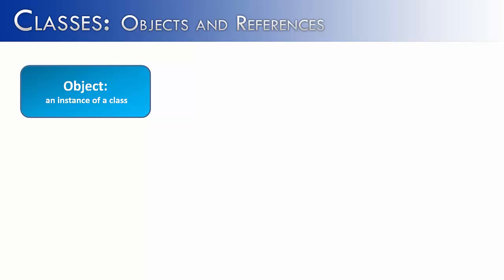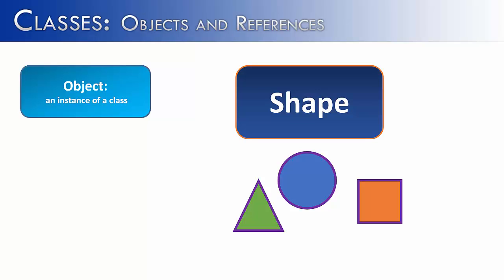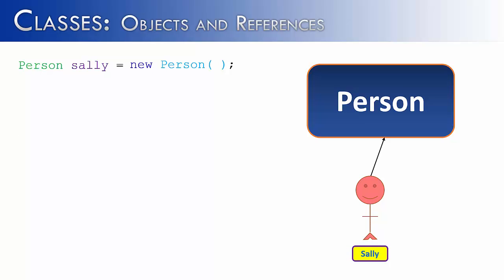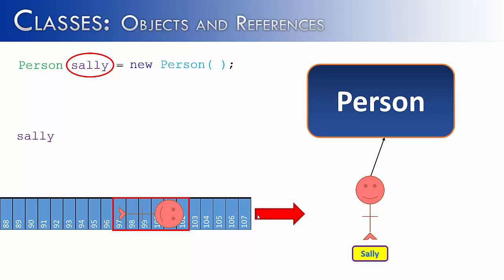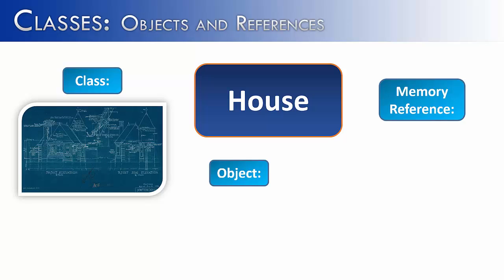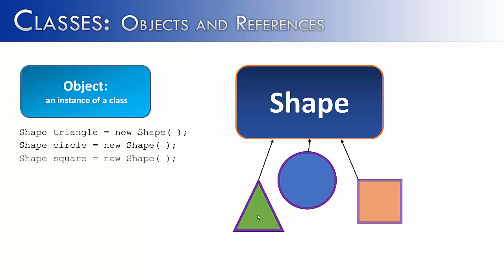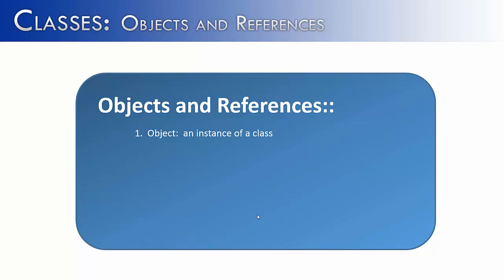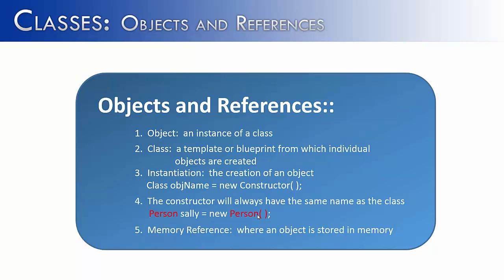Classes Part 3: Objects and References (Java)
The video looks at what an object is and how to create one in Java.  It defines the terms memory reference,instantiation, class and object.  It also looks at the syntax for creating an object.